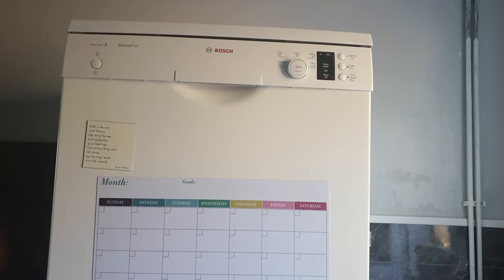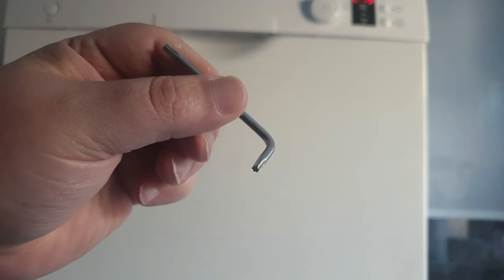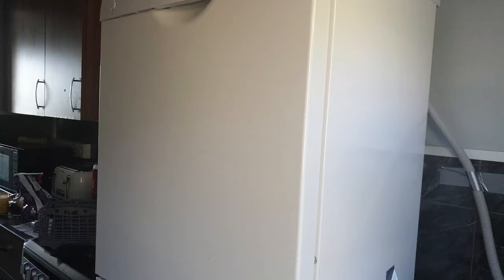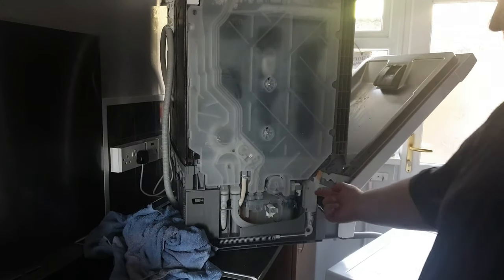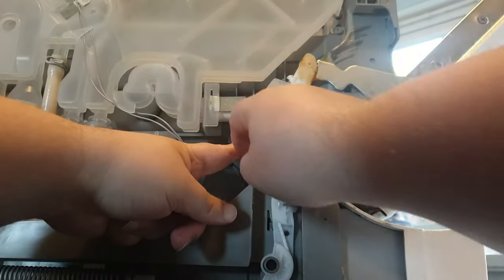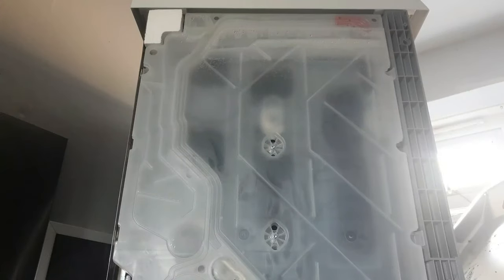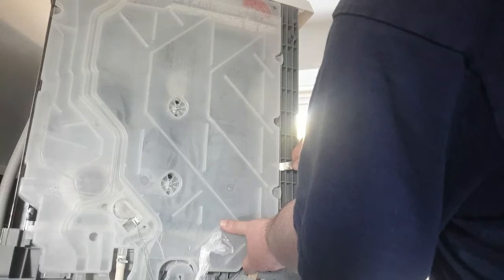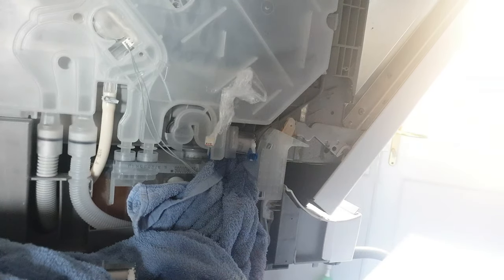How do I fix error E19 on my dishwasher? Bosch, Neff, Siemens etc...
Learn how to fix a common error e19 on many dishwashers.

This is the tool I used:

if you need a replacement:

This video provides a solution for a common error (E19) that affects Bosch, Neff, and Siemens dishwashers. To resolve the issue, users need to acquire a heat exchange valve solenoid system and disassemble the machine. This video gives detailed instructions on how to drain the water, detach the electrical contacts, and install the new system correctly. Additionally, users are advised to use an antibacterial spray to prevent bacteria growth when the machine is not in use. It is emphasized to disconnect all electric and water sources before attempting any repairs.

This error can be a frustrating and time-consuming issue for many dishwasher owners. However, with the right knowledge and techniques, it can be easily resolved. By understanding the root cause of the error and implementing the appropriate steps, you can save yourself the hassle of calling a repair technician and potentially save money on costly repairs.

Don't let the E19 error disrupt your daily routine. Take control of the situation and become an expert in resolving this issue. With this comprehensive guide, you'll be able to troubleshoot and fix the error in no time. Say goodbye to the frustration and hello to a smoothly running dishwasher.